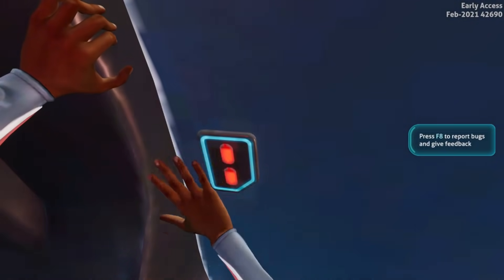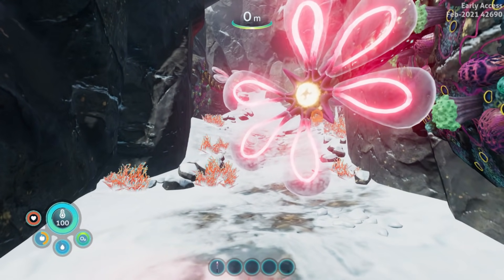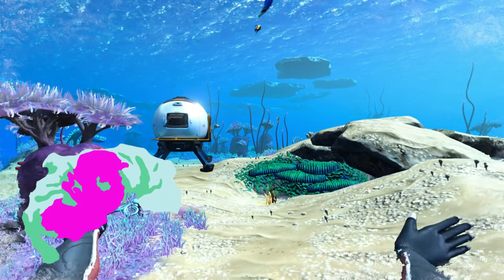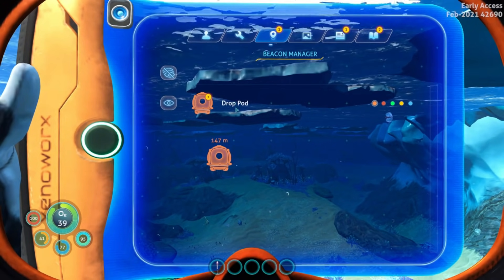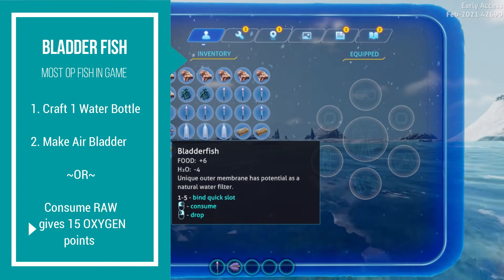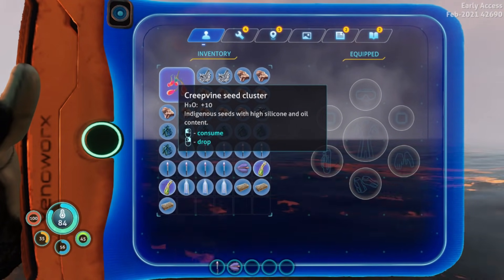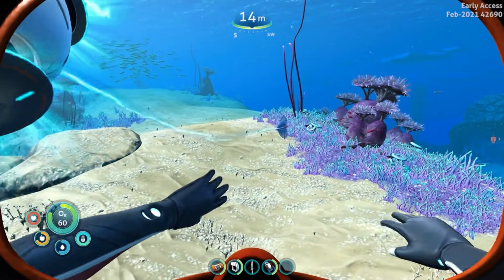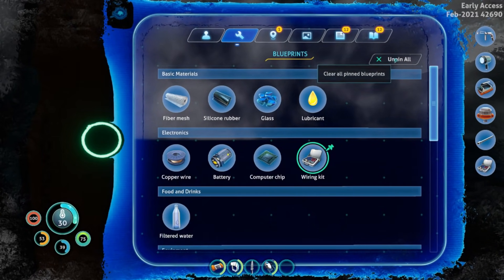✅ Subnautica Below Zero Start Guide TIPS TRICKS BASICS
This subnautica below zero start guide will cover many basics for new and returning players to Subnautica. Tips Tricks and basics are in this Below Zero Guide all designed to give you a head start in this subnautica below zero guide.

00:00 Start
02:54 Zones n Resources
06:34 Gathering
10:00 Tools to Craft 1st
12:10 Tips n Tricks